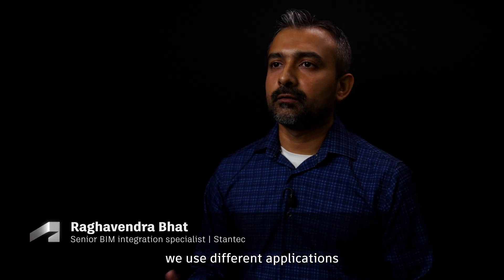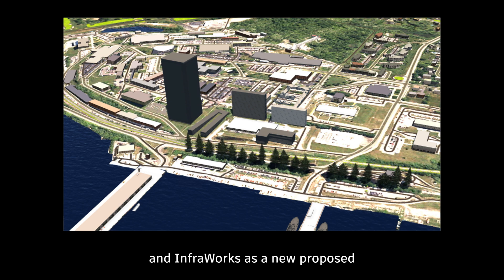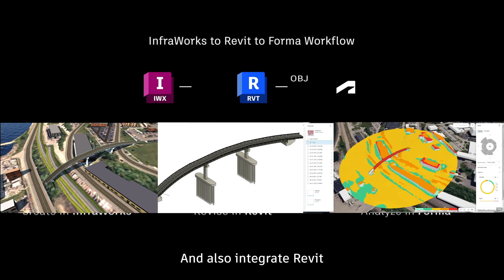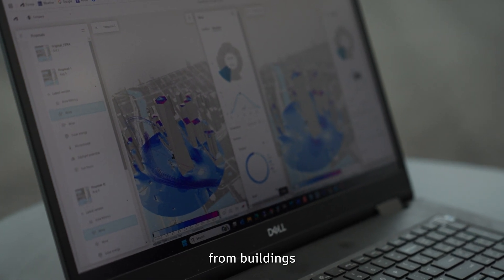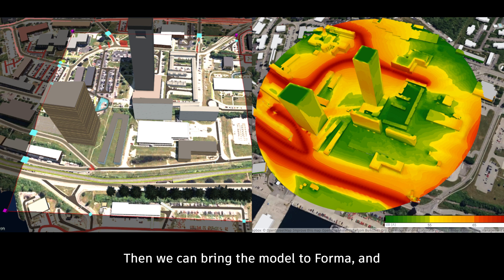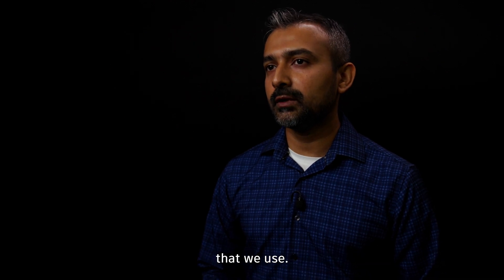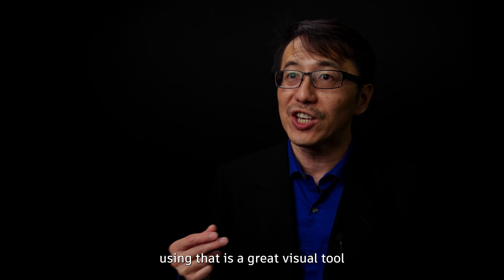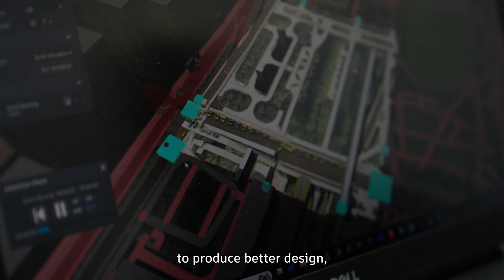Stantec: Aligning architecture and engineering workflows with Forma, Revit and InfraWorks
When Forma, Revit and InfraWorks meet, architecture and engineering magic happens!

Learn how Stantec’s Joseph Huang and Raghavendra Bhat combine the strengths of these tools and put them into action when designing infrastructure and renewable energy projects.